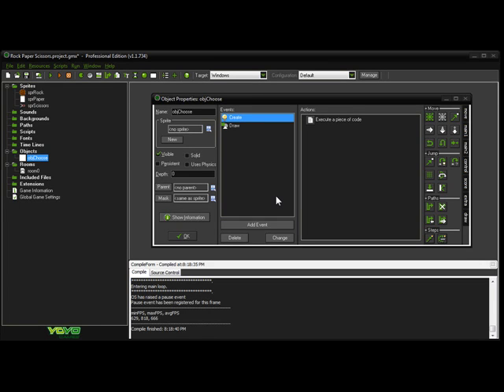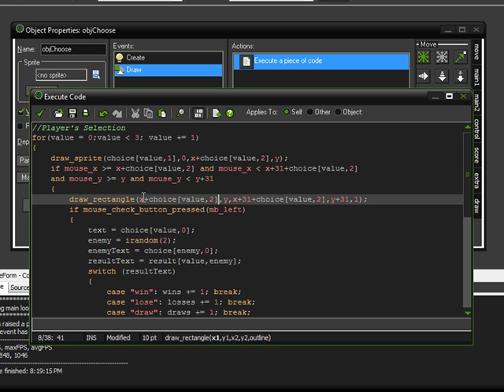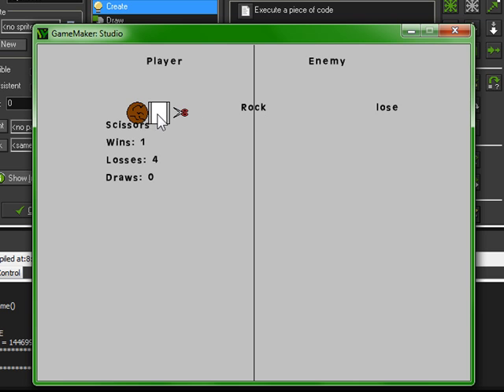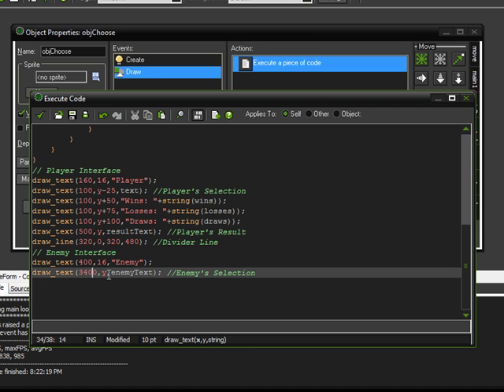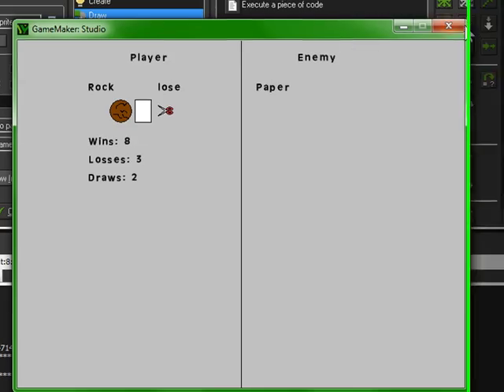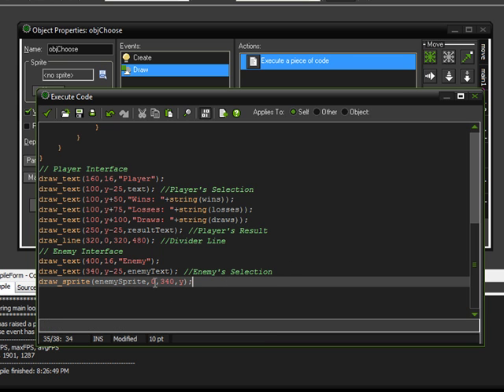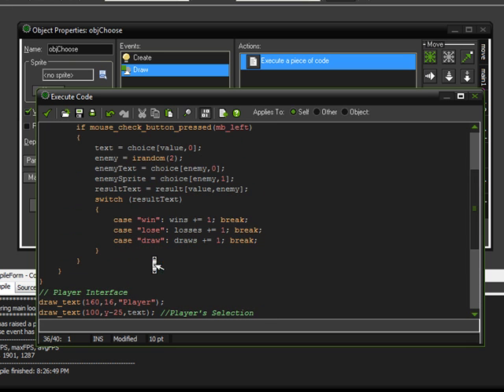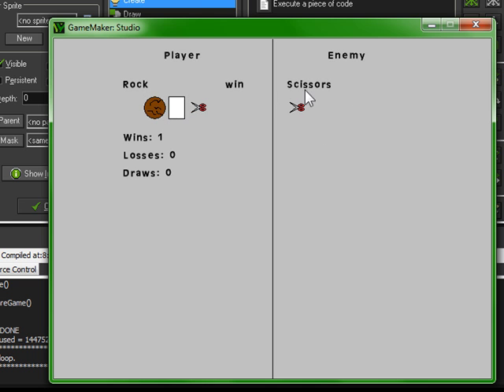GameMaker Studio: Rock Paper Scissors #9 - Finishing the Interface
Move stuff around on the interface and make it look pretty.

Congratulations! You just programmed a Rock Paper Scissors game. Woohoo! :D